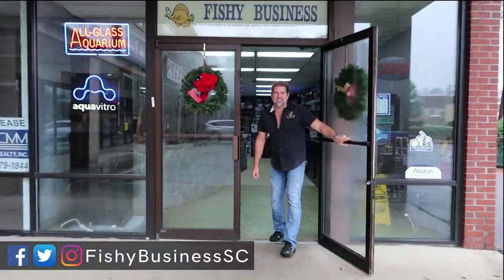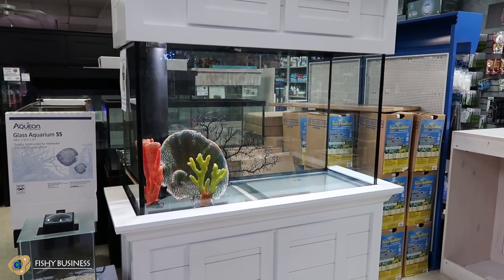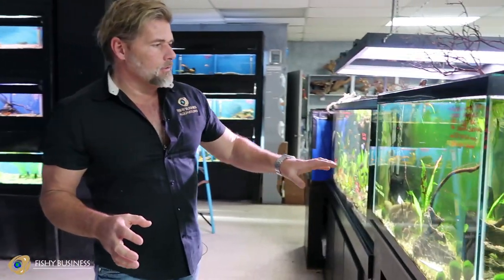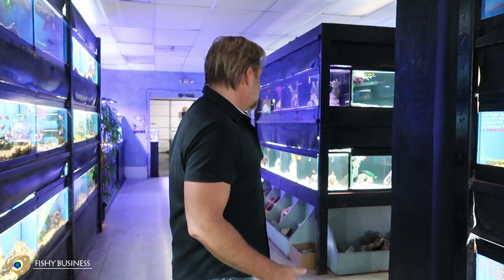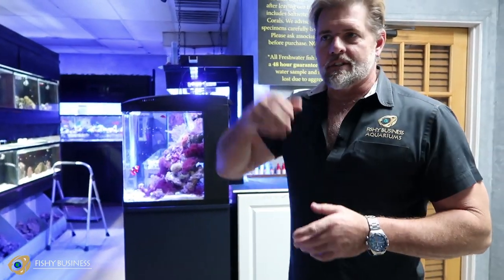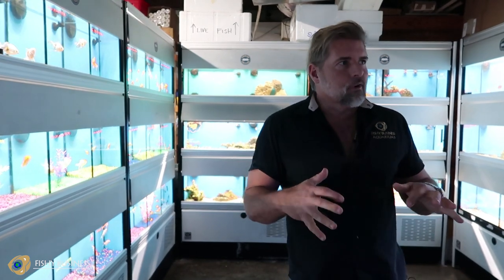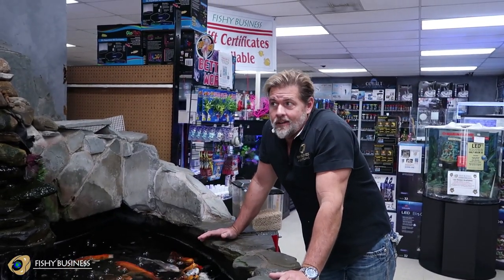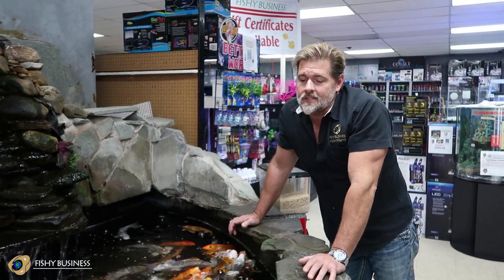Tour Of Fishy Business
What makes Fishy Business truly unique is the passion and knowlege each staff member has for the hobby and for the helping advise and the individual care we put into each of our customers' aquariums. This is what makes us different and this is what makes us special. Our commitment is that we aid every novice aquarist in achieving their dream no matter what size or type of aquarium they have. In every aspect we will use all the resources we have to make this hobby gratifying to each and every person we have the pleasure of meeting. Success is our sole desire - customer satisfaction our only goal!

Address:
652 Bush River Road Suite K